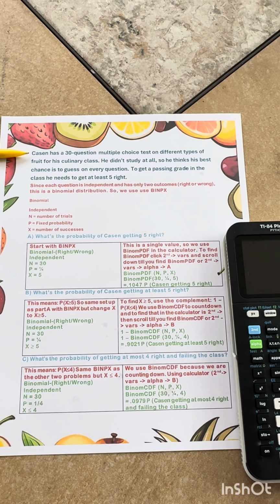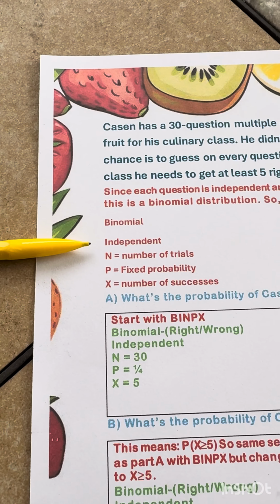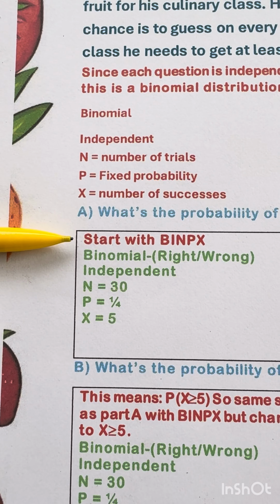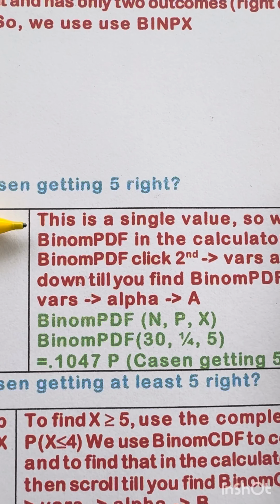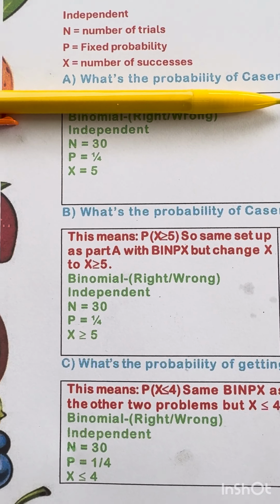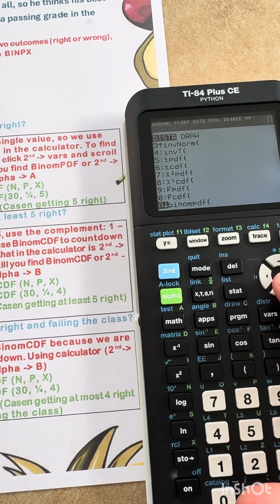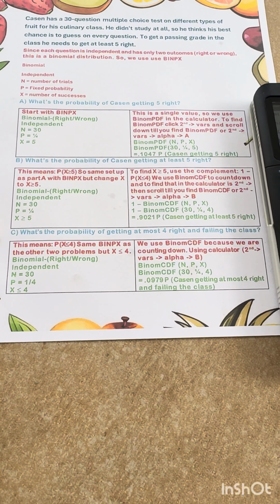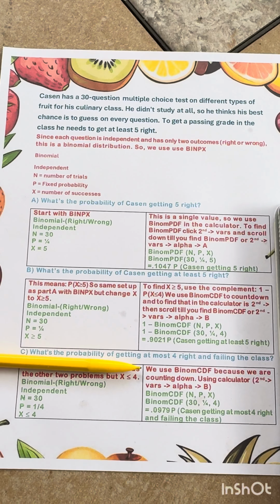AP STATS PROJECT BY AARON BRIDGES & CASEN BOUNRANGSY